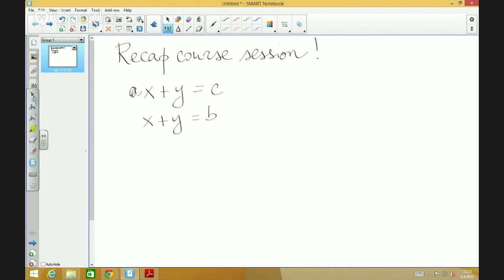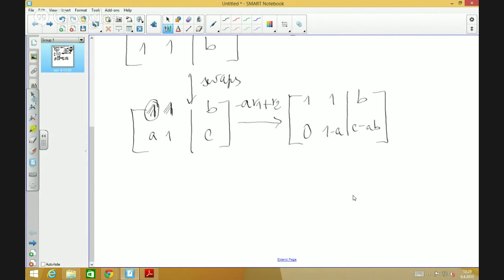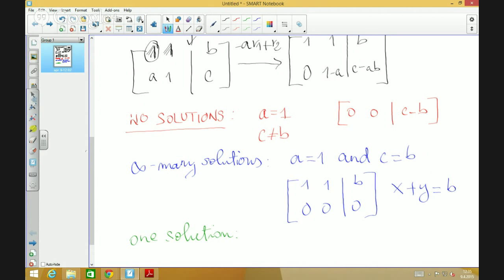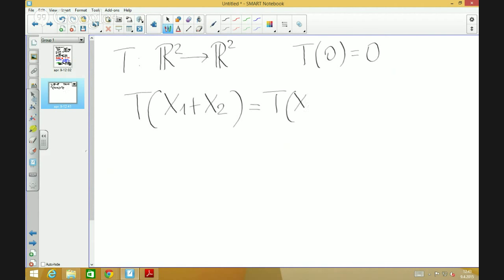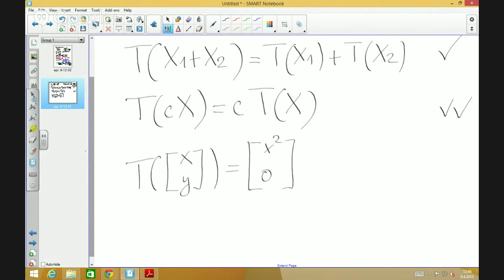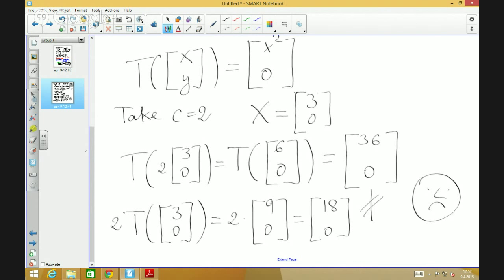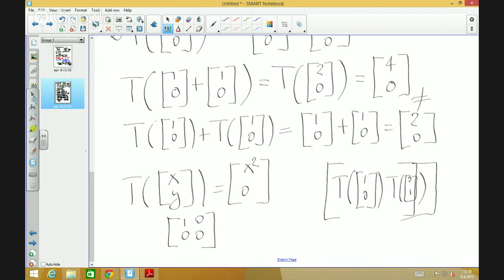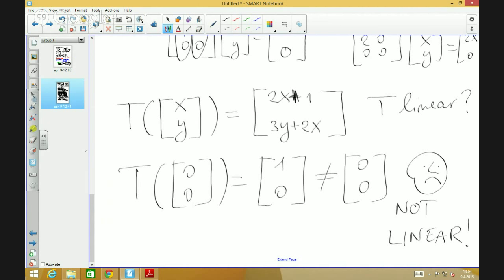T-419-STR2, Strjál stærðfræði II, 2015-1: Lecture 24.1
Linear algebra reloaded: Solving systems of linear equations; linear transformations